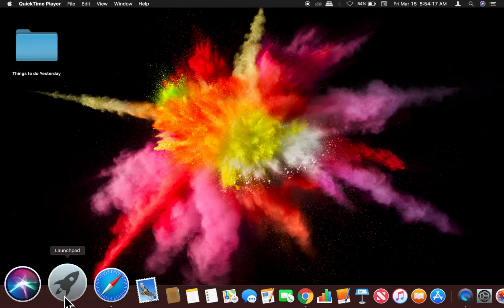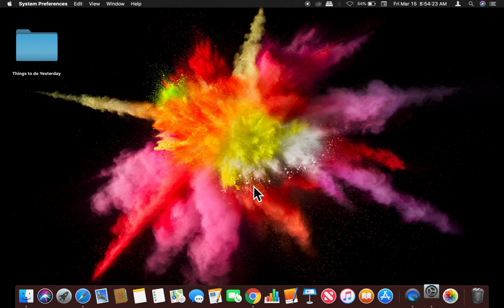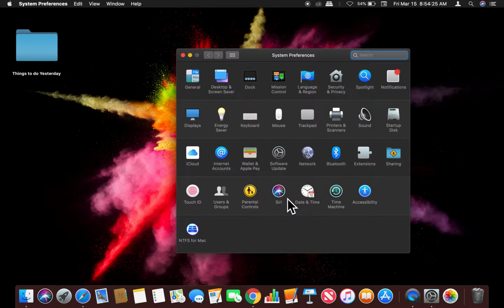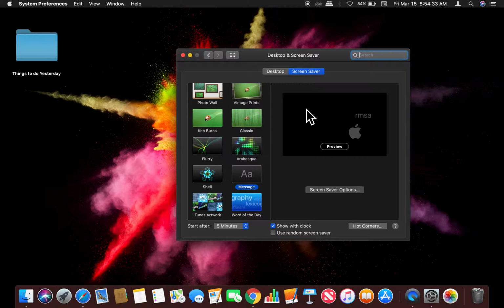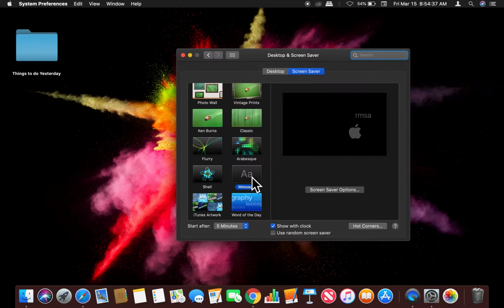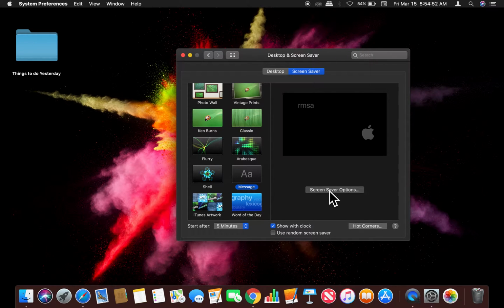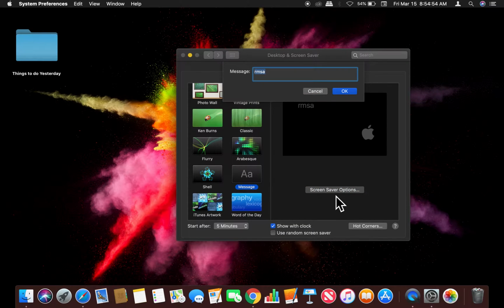How to Change Screen Saver Message on a Mac Computer - Apple Mac Computers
Demonstrating how to change the Screensaver Message on a Mac Computer. .